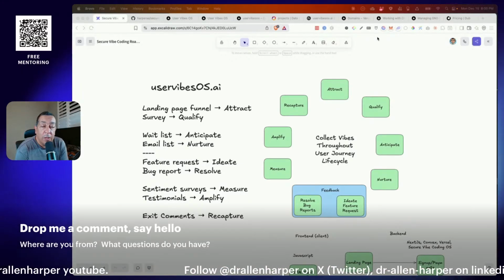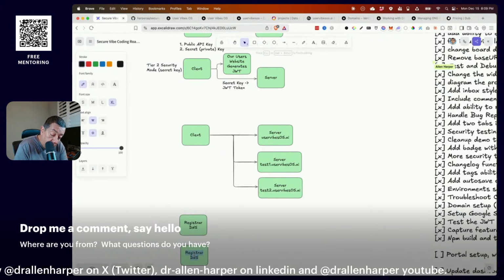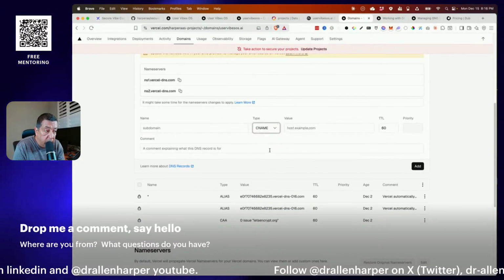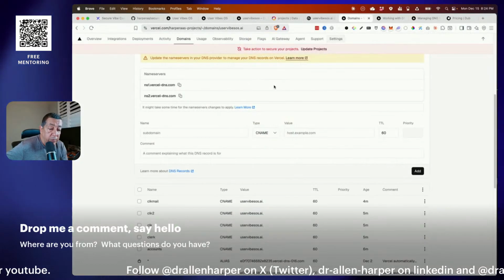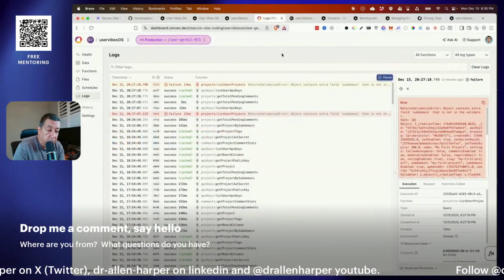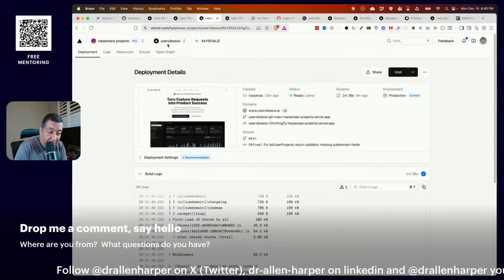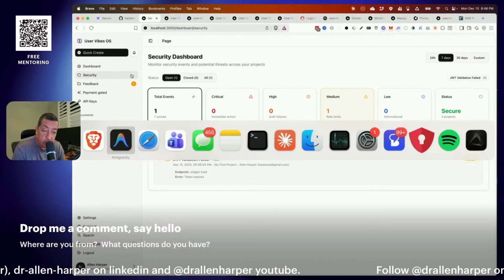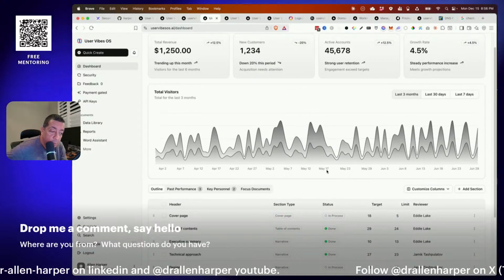Live Secure Vibe Coding: Day 36